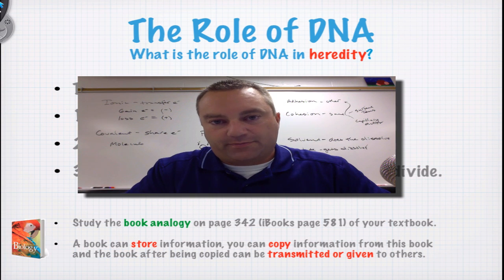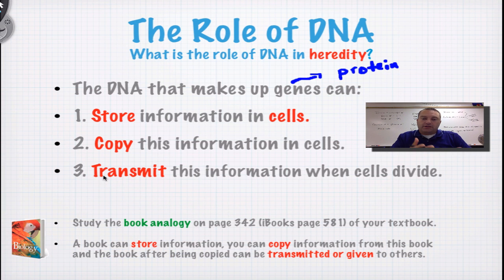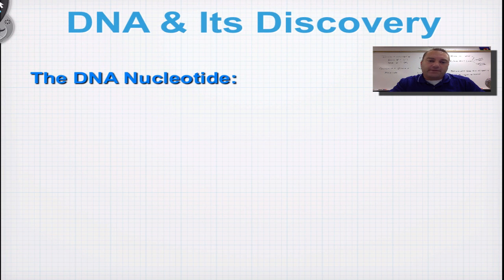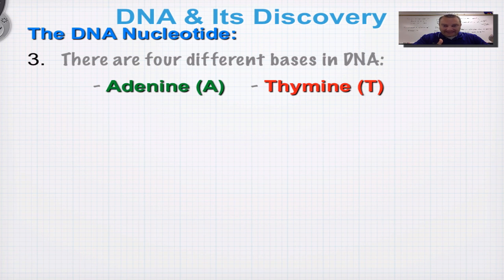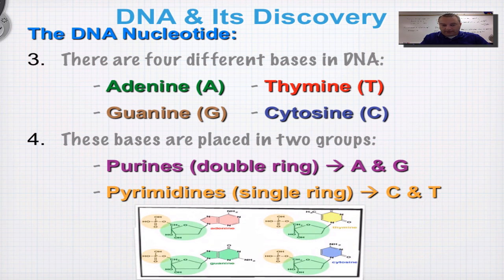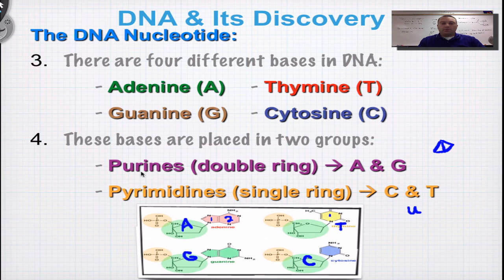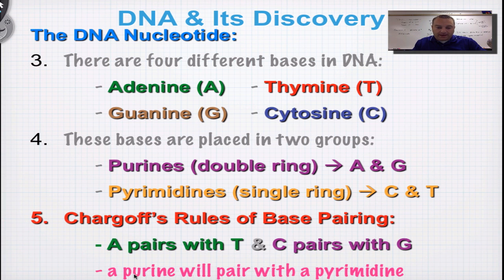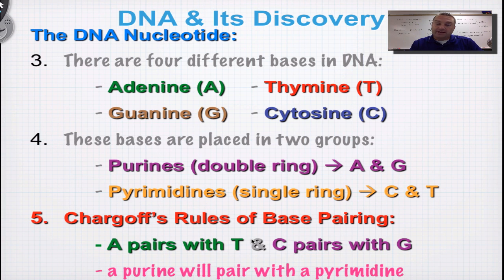Chapter 12A Part 2 - Nucleotide Structure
This episode explores in more detail the structure of DNA nucleotides.  You will learn the different nitrogenous bases found in DNA and how they pair up using Chargaff's rules.  Very important screencast, one that should be viewed more than once.